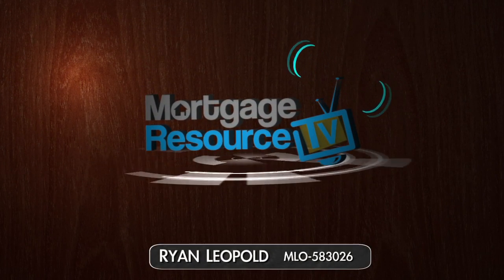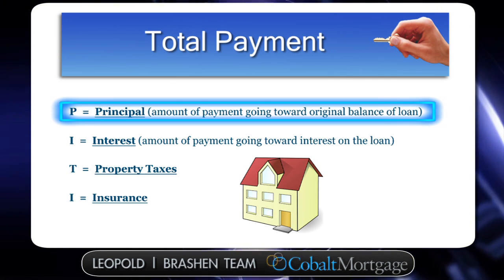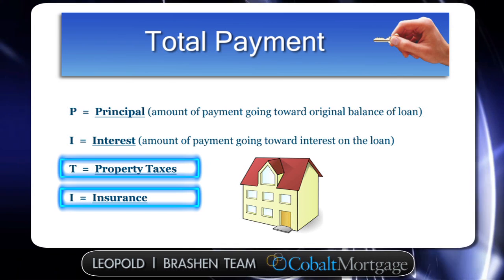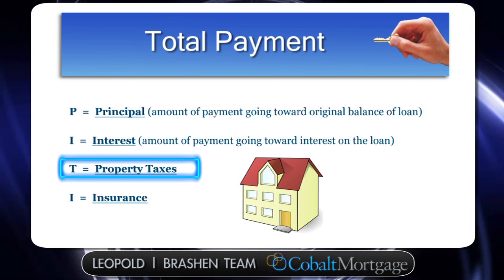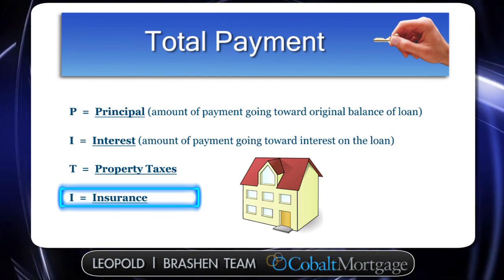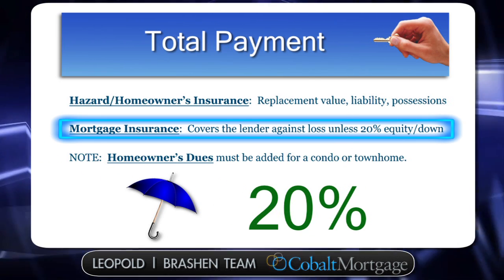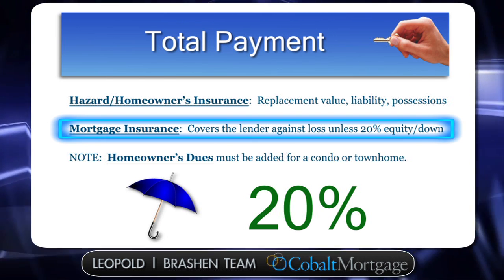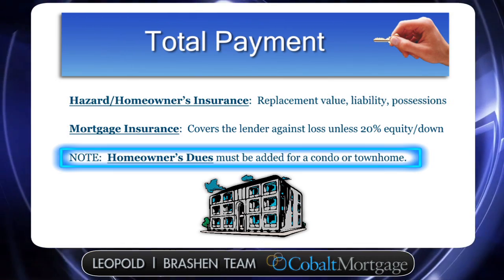Breakdown of The Total Mortgage Payment.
When making a payment for a house, it can be confusing understanding exactly where your payment is going and what it is all for. Ryan Leopold of Cobalt Mortgage explains what goes into a house payment.